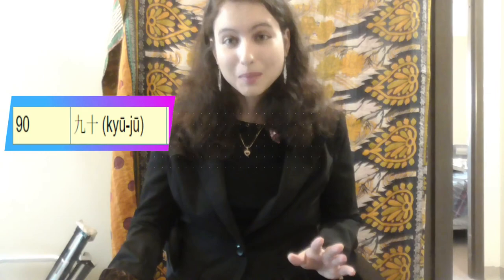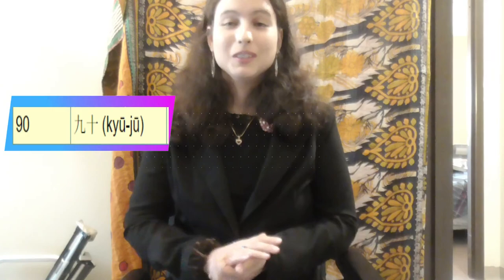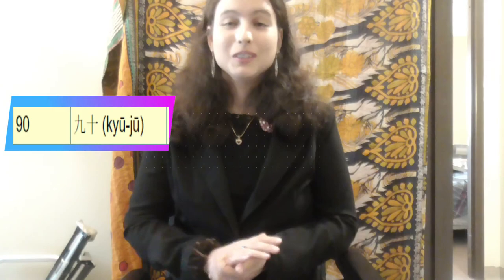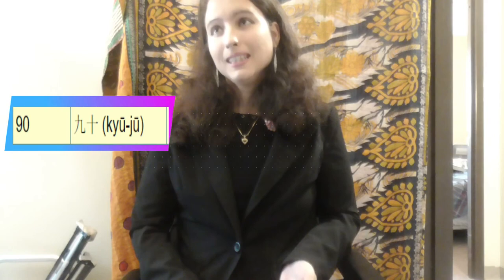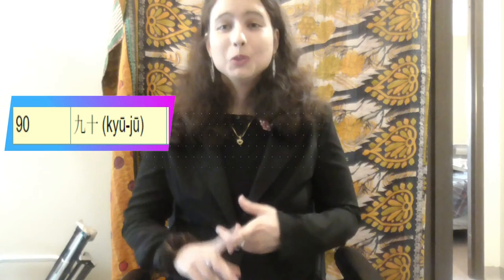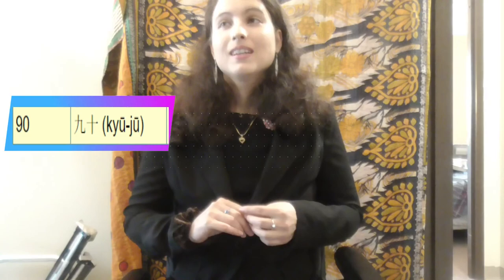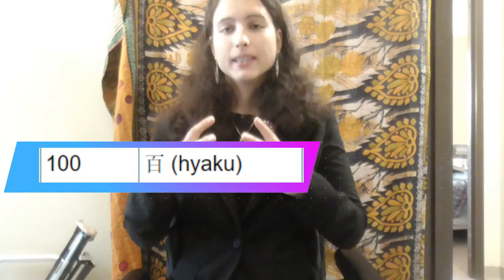Come count with me! Japanese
Japanese speakers - Let me know how I did!

Japanese is a member of Japonic language family which comprises of Japanese and Ryukyuan. Relation to other modern languages is debatable. It's relation to Korean is debated among linguists. Right now it is listed as a language isolate.

Japanese is an an agglutinative language meaning morphemes remain unchanged when being fused to make a word. Morpheme is the smallest meaningful unit in a  language. There are no grammatical numbers or genders to nouns.

Japanese is not related to Chinese in terms of it's linguistic roots but it does use Chinese characters significantly. The Japanese writing system also uses syllabic scripts known as the katakana and hiragana scripts. The Japanese number system makes use of mainly arabic numerals as well as Chinese numerals.

Verbs are conjugated for tense and voice but not person. It has a very complex system for honorifics indicting status of speaker, listener, and person subject being discussed. This is of course because Japanese has a broad grammatical system to express politeness and formality due to hierarchical society (more so from their history - no so much now I believe).

Proto-Japonic is the common ancestor of the Japanese and Ryukyuan languages, is believed to have been brought to Japan by migrants from Asia or adjacent pacific islands in the early- to mid-2nd century BC replacing the languages of the original Jomon inhabitants (modern Ainu language is considered a descendant of the Jomon people's language(s)). Hardly anything is known from this period because no writing system until it was brought about by the Chinese.

Texts did not appear until the 8th century and little is known about the language beforehand. At first, texts were written in classical Chinese, but later transformed to a mixed style where Chinese characters were being used for Japanese transliteration. This is of course because literacy was introduced to Japan via Chinese scholars before the 5th century. Old Japanese attained considerable amount of vocabulary and influence from Chinese. Period of Old Japanese ends in 794 - end of Nara period. Written in Chinese characters

Early Middle Japanese (the Heian period: 794-1185) - More influence from Chinese on phonology. Also written in Chinese characters.
Late middle Japanese (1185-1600) came about with more changes including first European loanwords.
Early modern Japanese period was (17th century to mid 19th century). In this time period Japanese used Katagana and Hiragana as well as Chinese characters.

Modern Japanese started developing in the Edo period between the 17th-19th century. Sakoku: Japan's self imposed isolation, ending in 1853. Afterwards more and more European loanwords were added to the language. The same as Early modern Japanese, modern Japanese uses Kanji (Chinese characters), Katagana, and Hiragana as their writing systems.